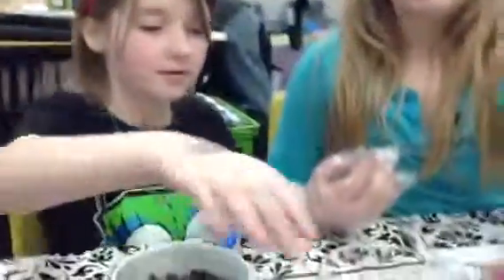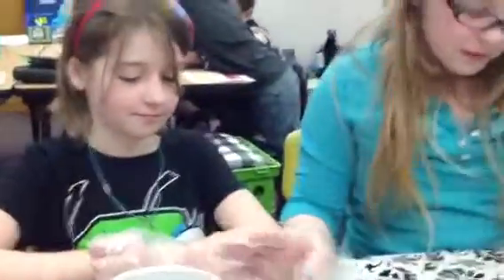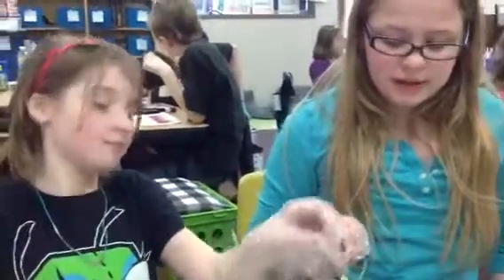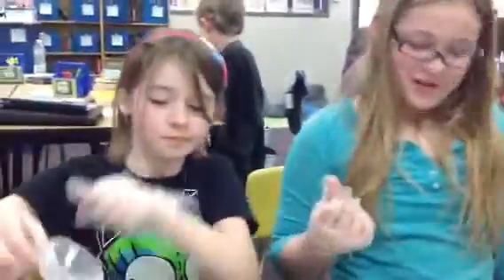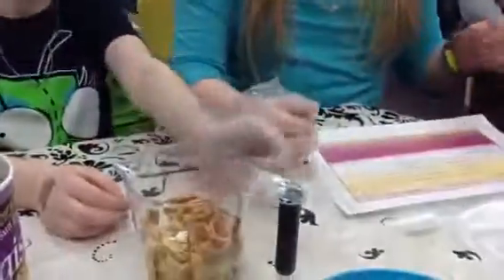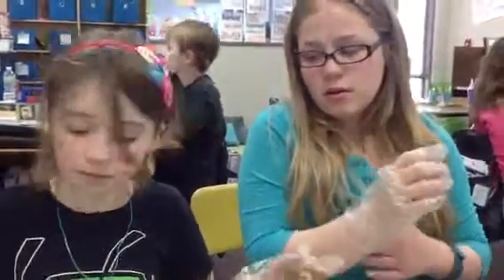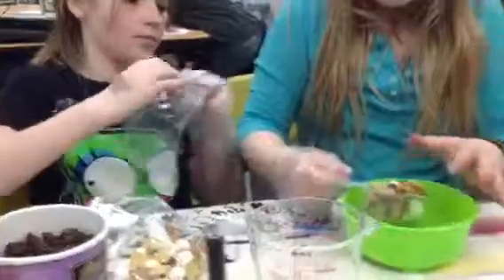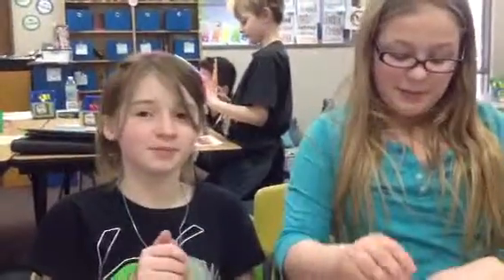Ashley & Gabby's Recipe